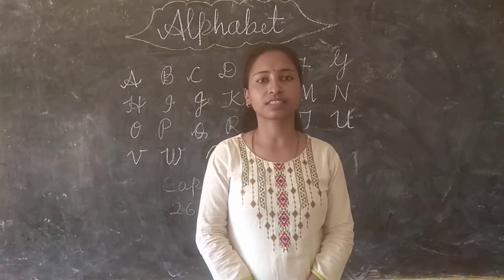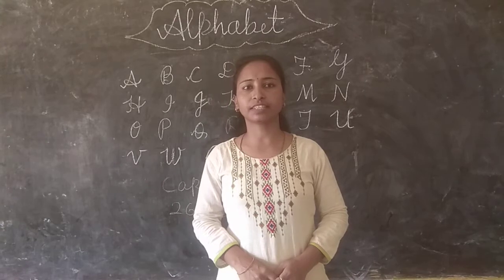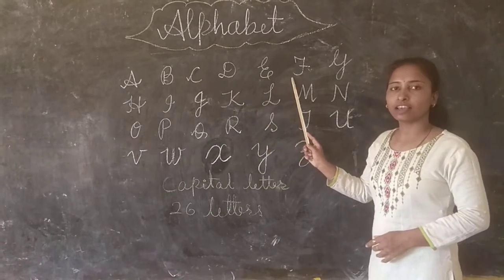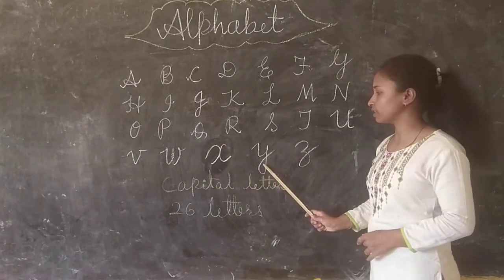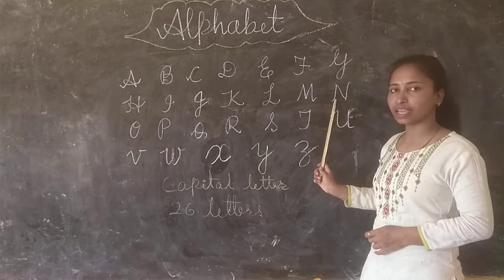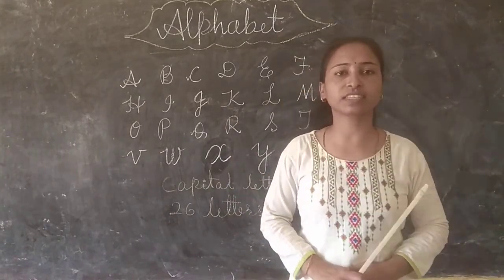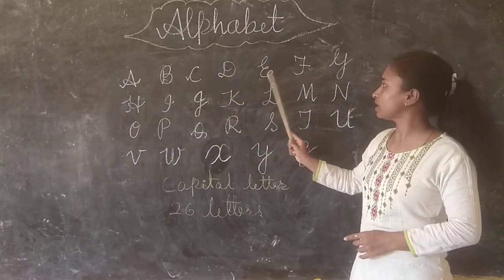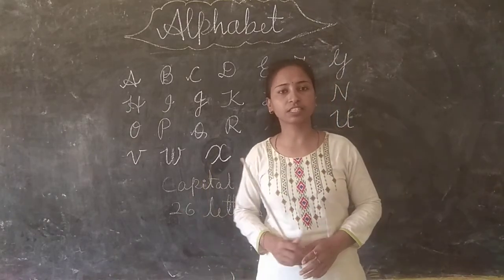UKG , English "Alphabet"( Capital letters )by miss kiran